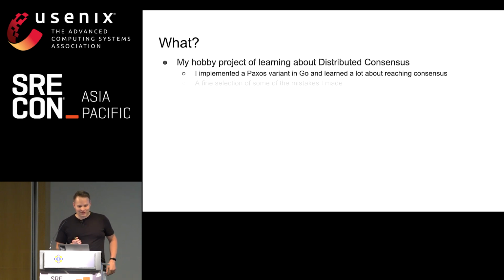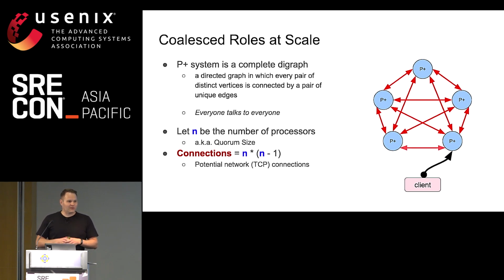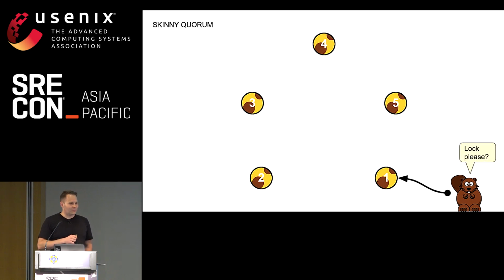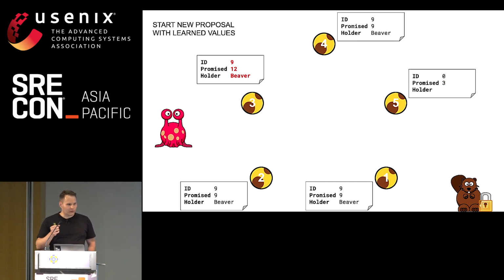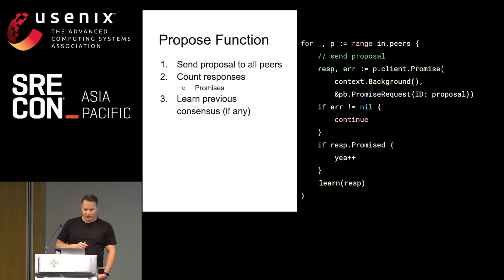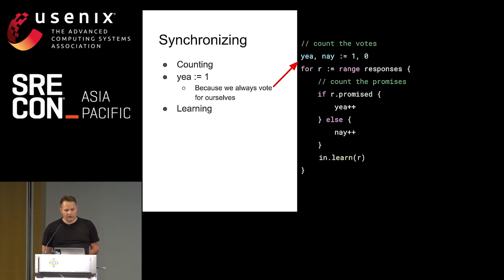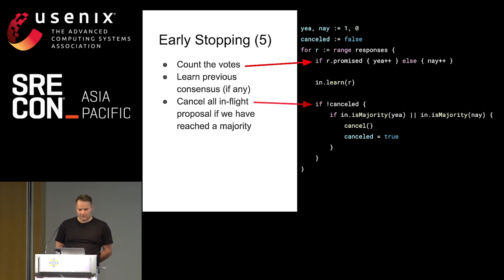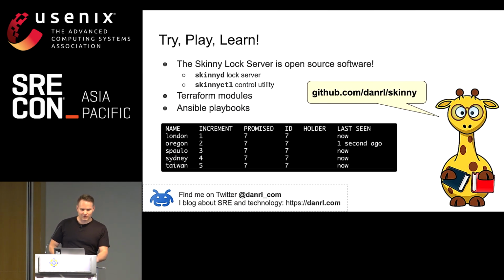SREcon19 Asia/Pacific - Implementing Distributed Consensus Dan Lüdtke, Google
Dan Lüdtke, Google

May I introduce "Skinny", an education-focused, distributed lock service.

With the help of Skinny, we will:

briefly look at the Paxos protocol
see an example of a typical Paxos run
design a simple distributed consensus protocol
learn the tricky parts of implementing our simple distributed consensus protocol
gradually move from theory-level to coding-level, solving small challenges (network, availability, fault-tolerance) along the way
This talk addresses engineers who had little exposure to the inner workings of distributed consensus, who want to learn about distributed consensus as they start building distributed systems, and who worked with ready-made distributed consensus solutions such as Zookeper and etcd but strive to understand the underlying theory as well.